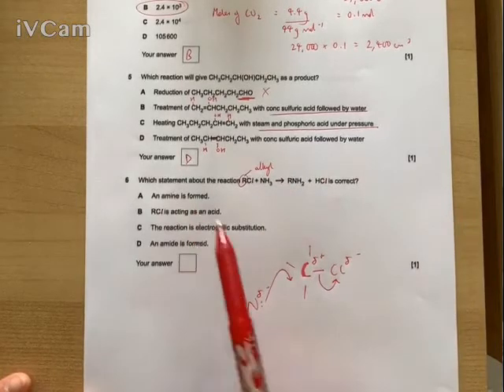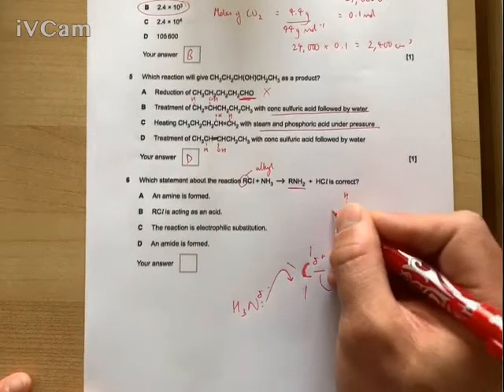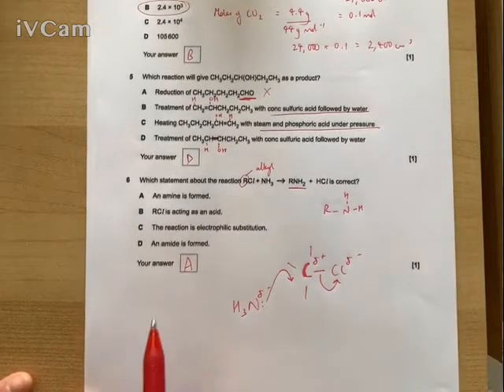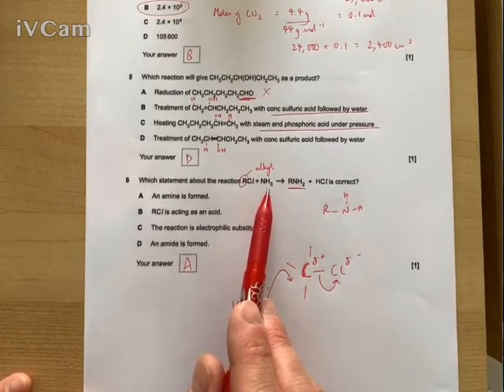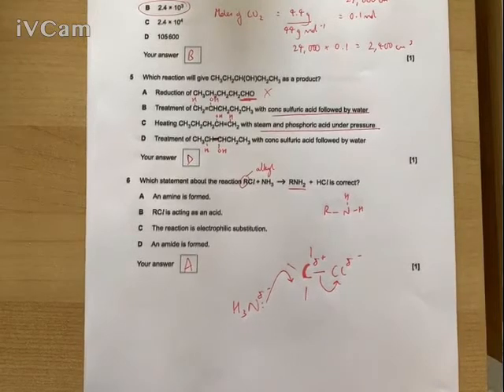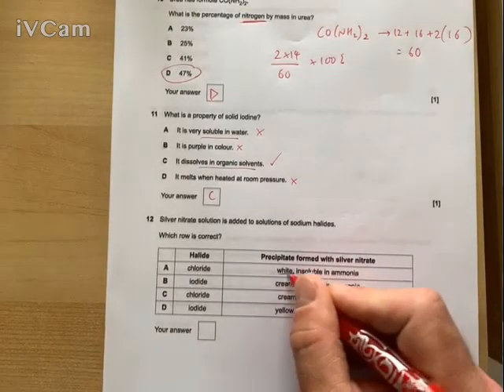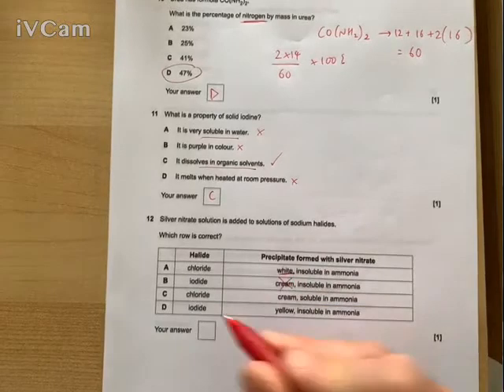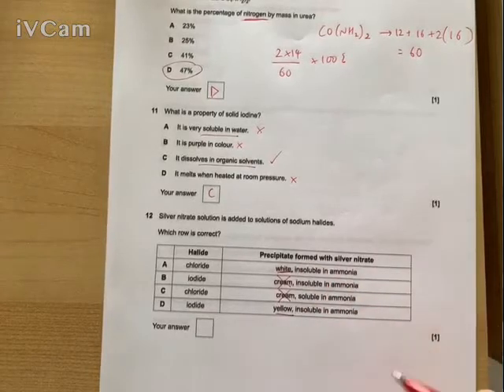Section A of the OCR B AS Paper - Fundamentals of Chemistry from June 2019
Walkthrough of the answers to Section A of the OCR B AS Paper - Fundamentals of Chemistry from June 2019, where I explain how I would answer the questions.